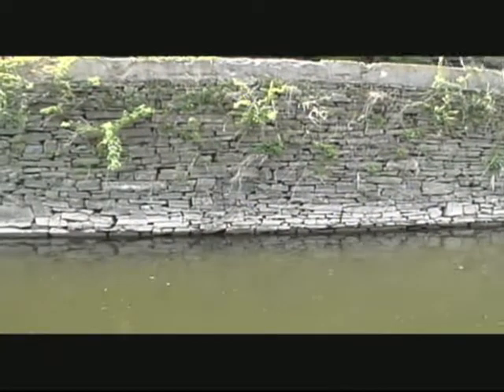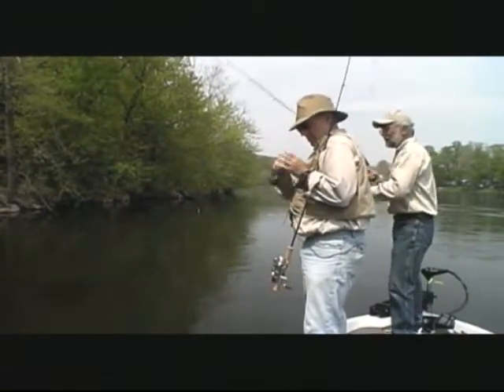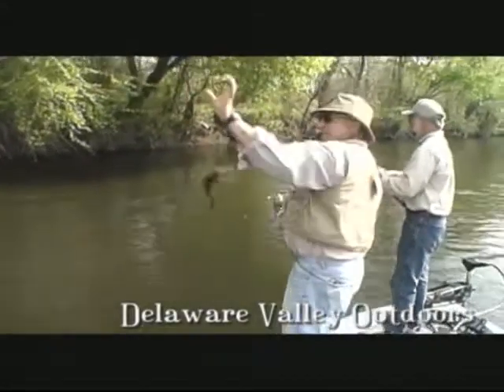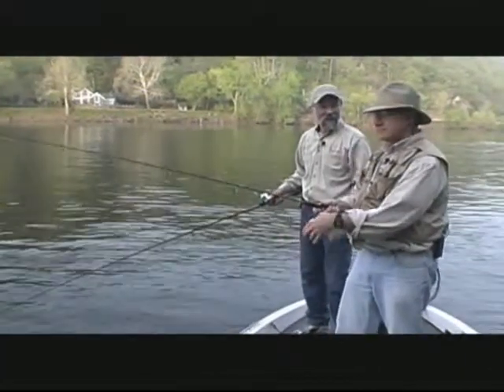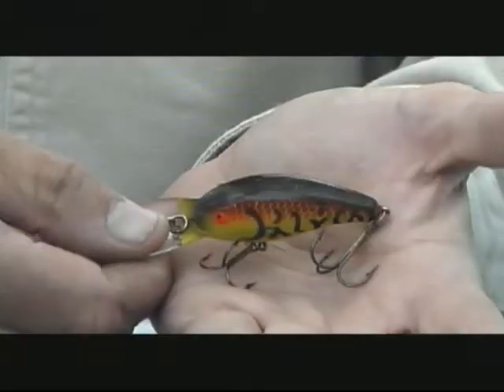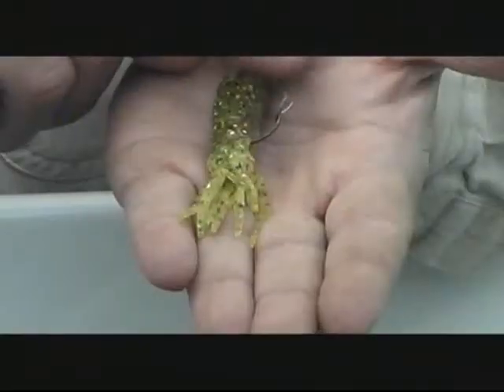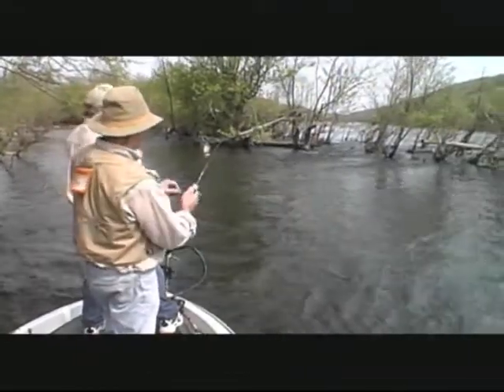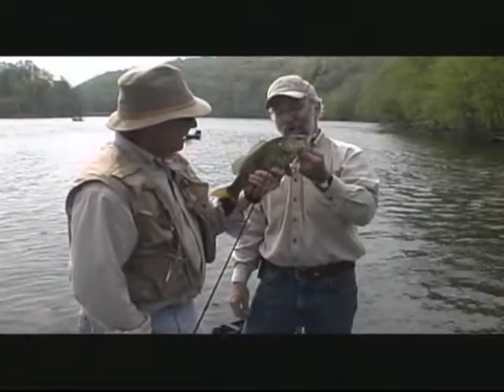DVO 405 Bass fishing with Congressmen Jim Greenwood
Bass fishing with Congressmen Jim Greenwood on Delaware Valley Outdoors more videos at DVOTV.com